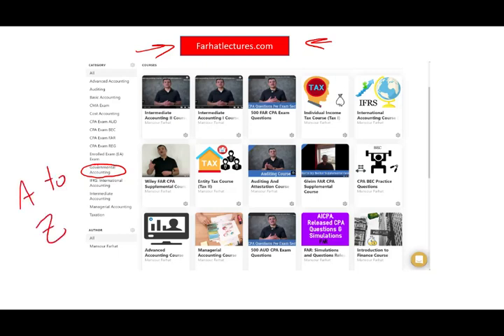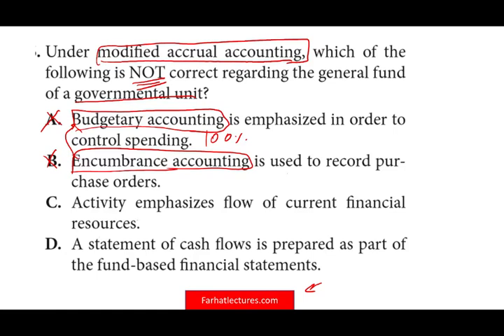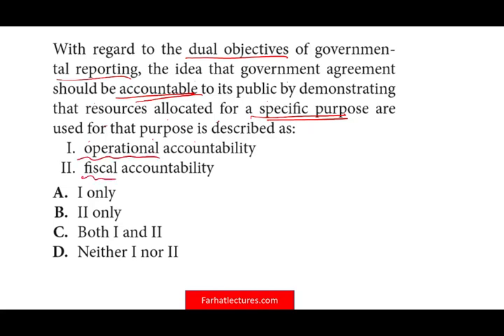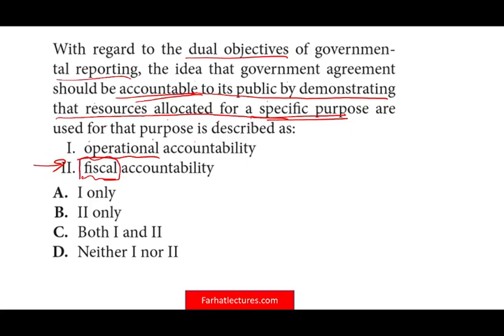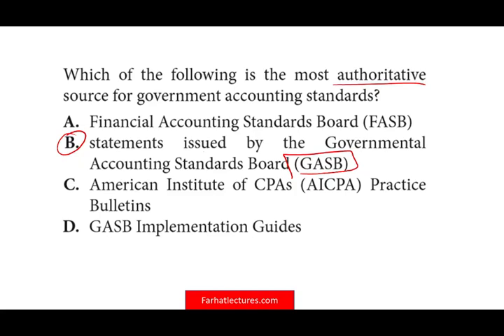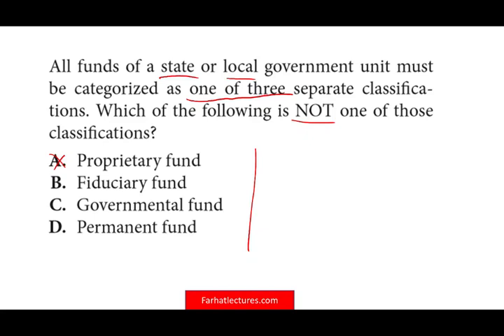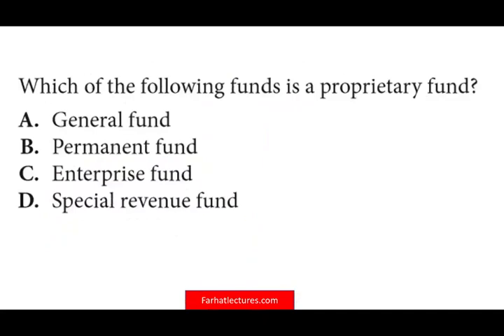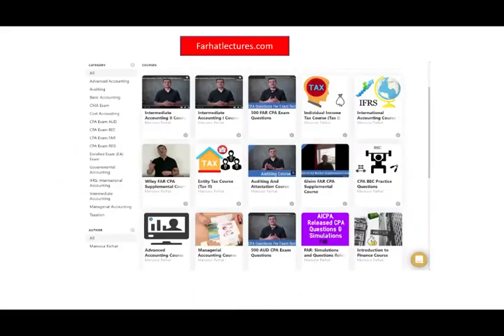Governmental Accounting CPA Exam Practice Questions | CPA Exam FAR. Governmental Accounting Course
IN this video, I cover governmental  accounting cpa exam practice questions. Governmental account is a 20 to 25% of the CPA exam.  It is critical that students practice cpa exam question for this topic.

Governmental and nonprofit accounting together account for 16-24% of the FAR exam. That is between a fifth and a quarter of the questions on the exam. Many candidates are not familiar with these two sections as most colleges don't teach these in their accounting programs.